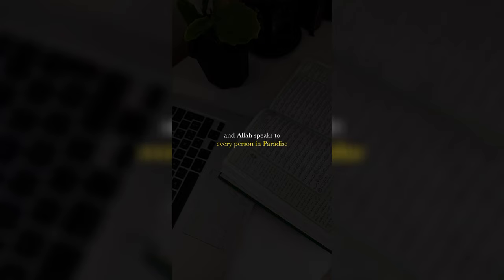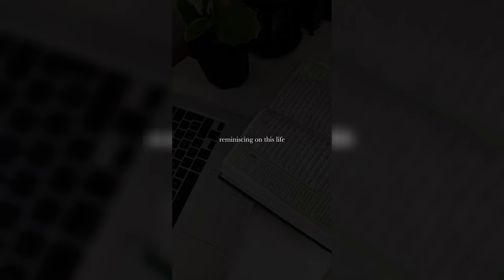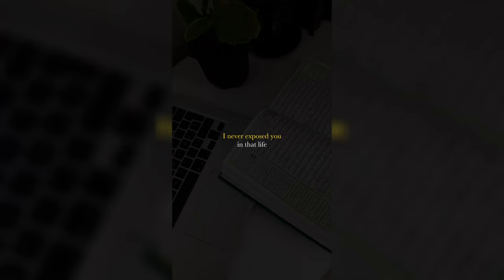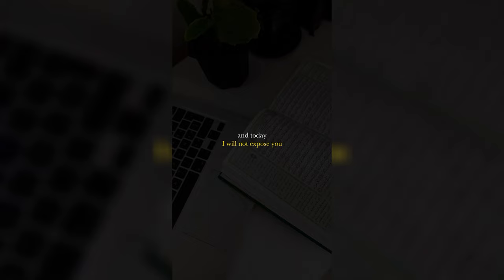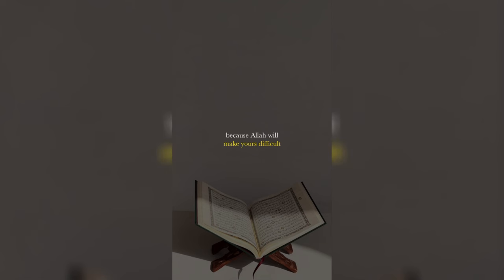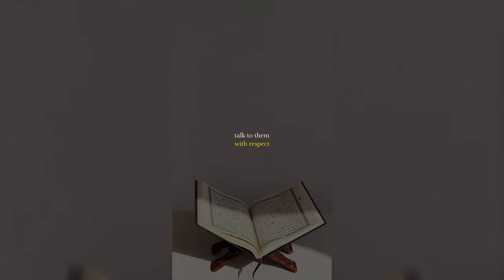You are so special to Allah | Islamic Reminders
Muslim tiktok compilation | Tiktok compilation (emotional) / Muslim reminders tiktok | Islamic tiktok reminders | Islamic tiktok compilation | Islamic tiktok compilation

Please share and like for others to be blessed as well.